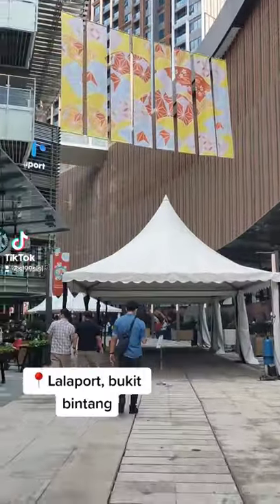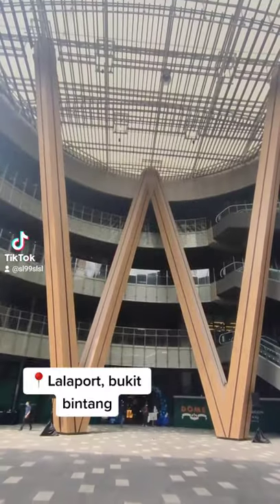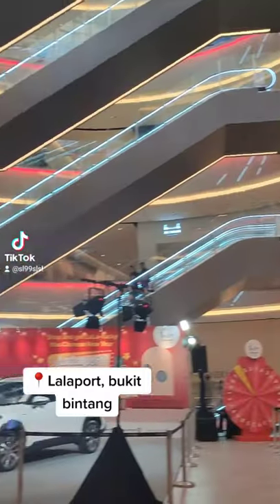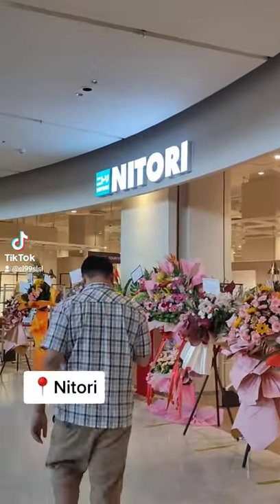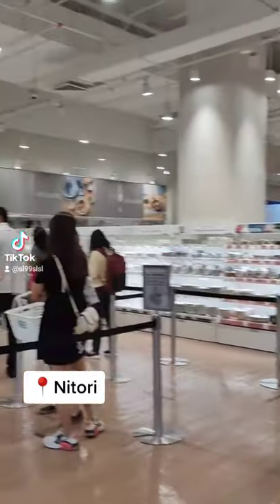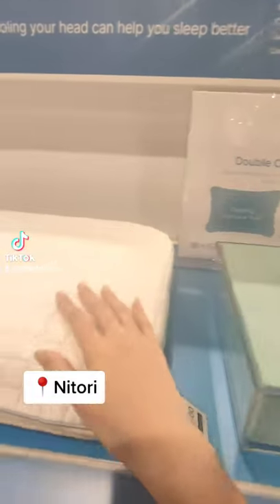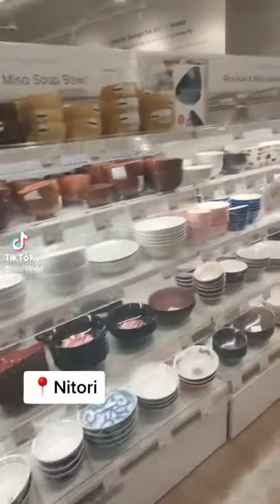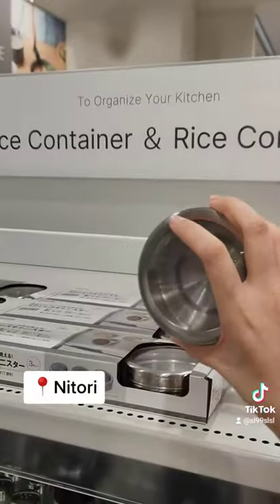Mitsui Lalaport and Nitori in 36s | Bukit Bintang Kuala Lumpur 2022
Lalaport shopping mall is launched in Bukit Bintang on 20th January 2022. Let's explore with me in this short tiktok video;)